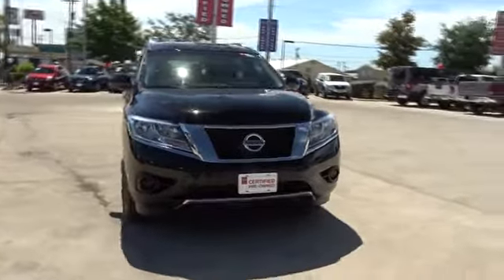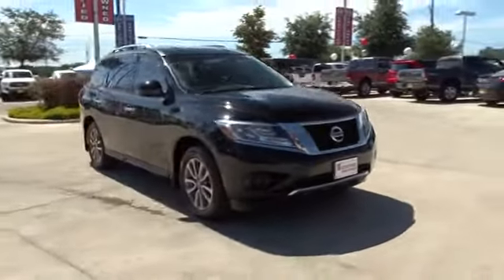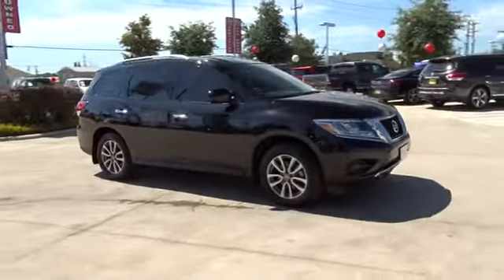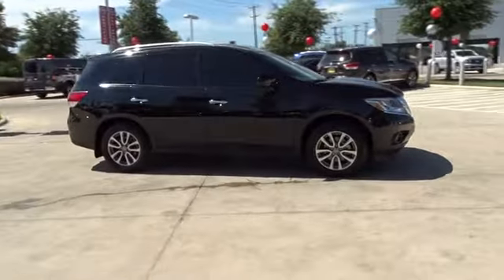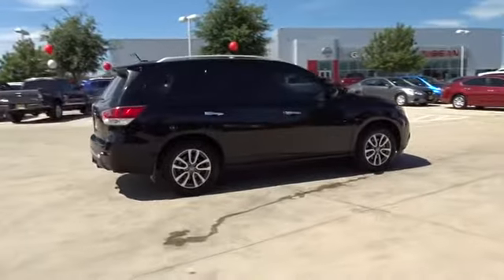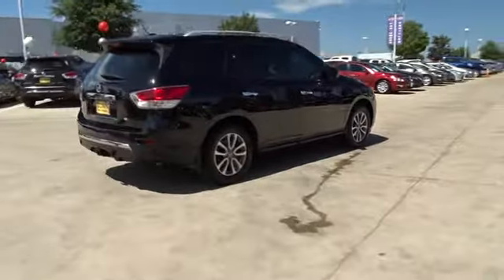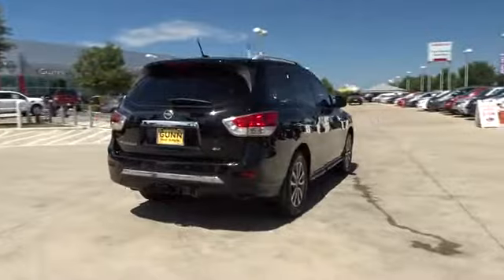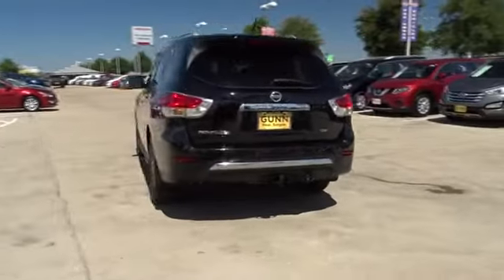2014 Nissan Pathfinder San Antonio, Austin, Houston, New Braunfels, Helotes, TX N71608A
2014 Nissan Pathfinder

Gunn Nissan
12838 San Predro

This 2014 Nissan Pathfinder SV has enough room for the entire family and enough power for all of your favorite hobbies! Clean Carfax, One Owner, All Services Up to Date, Nissan Certified, 7-Pin Trailer Wiring Harness, Air Conditioning, Alloy wheels, Bluetooth, Cruise Control, Power windows, Rearview Monitor, Security system, Steering wheel mounted audio controls, Tow Hitch Receiver, Trailer Tow Package, USB Input. Nissan Certified Pre-Owned means you not only get the reassurance of up to a 7yr/100,000 mile Warranty, but also a 167-point comprehensive inspection, 24/7 roadside assistance, trip-interruption services, and a complete CARFAX vehicle history report. Gunn Nissan, when we say Certified we show you the proof. Just ask to see the service records.26/20 Highway/City MPGAwards:* 2014 KBB.com 12 Best Family Cars